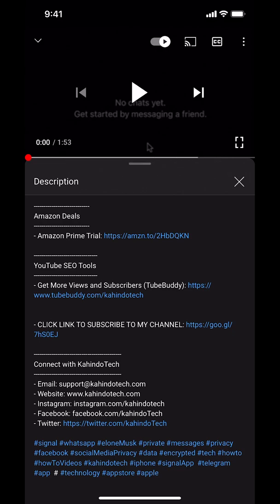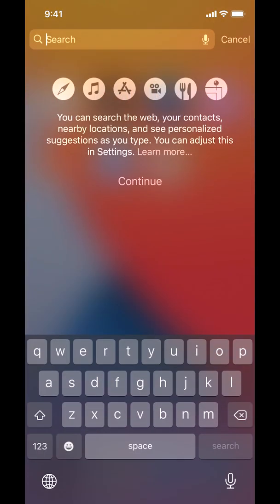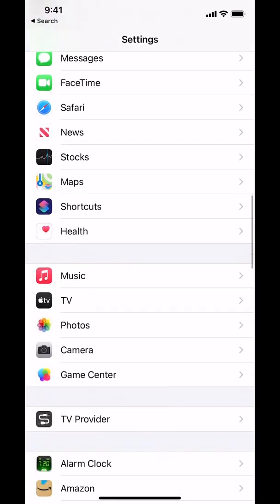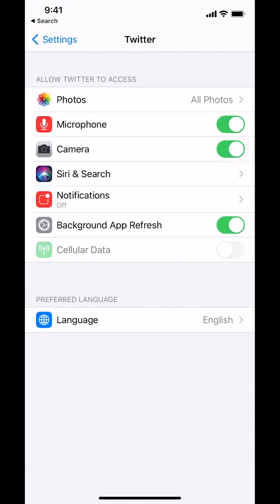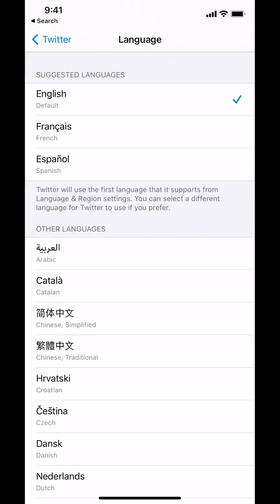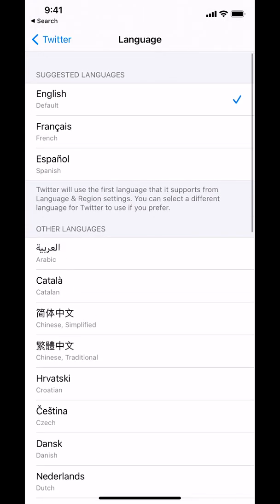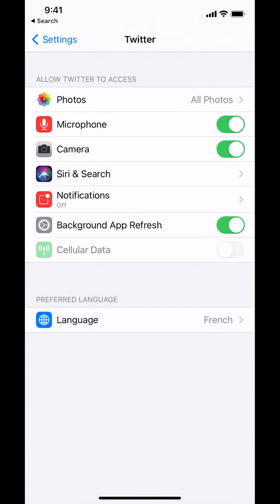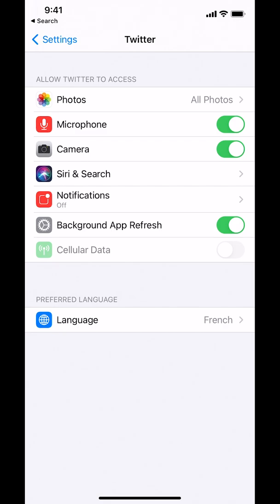How to change your language settings Twitter App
This video shows How to change your language settings Twitter App.